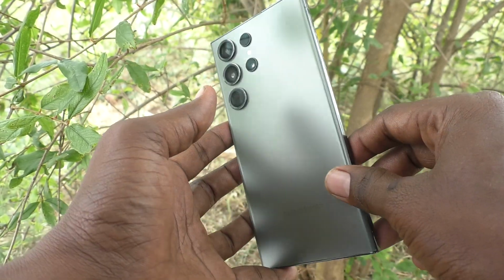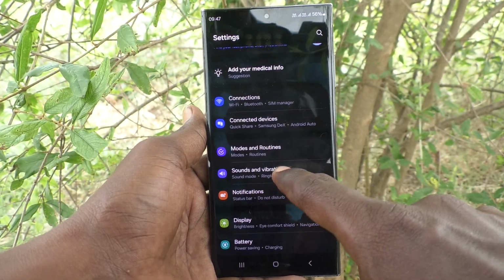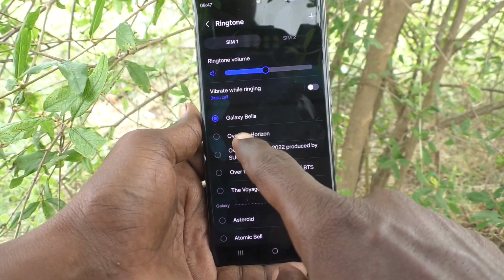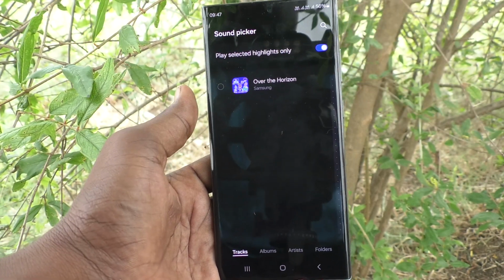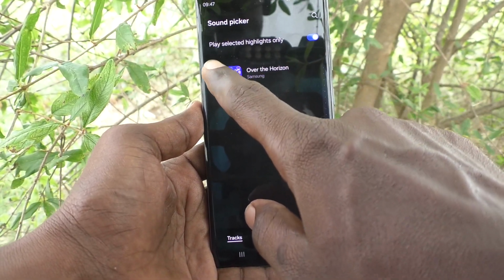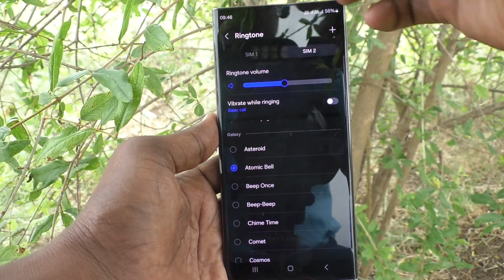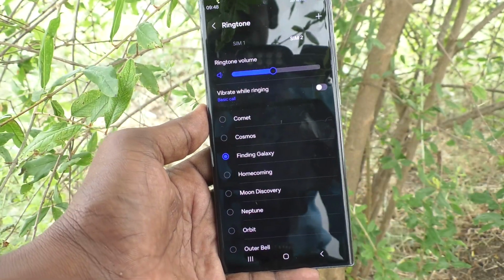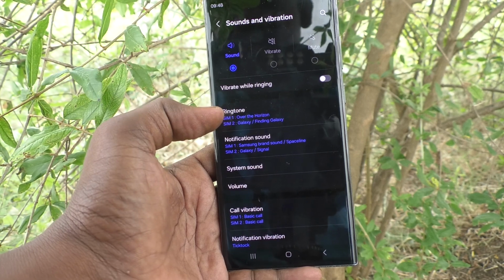How to set ringtone in Samsung Galaxy S23 Ultra 5G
Samsung Galaxy S23 Ultra 5G ringtone settings :  Learn here how to set ringtone in Samsung Galaxy S23 Ultra 5G smartphone.